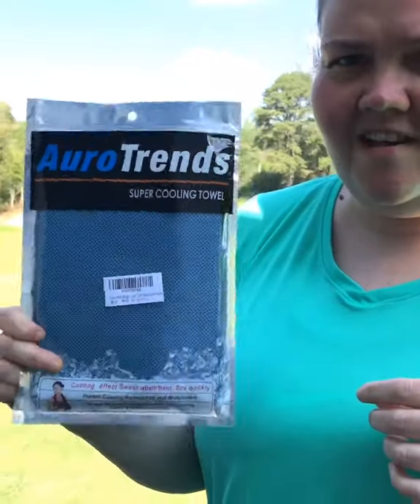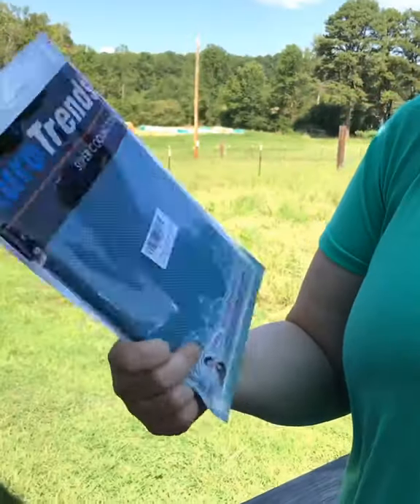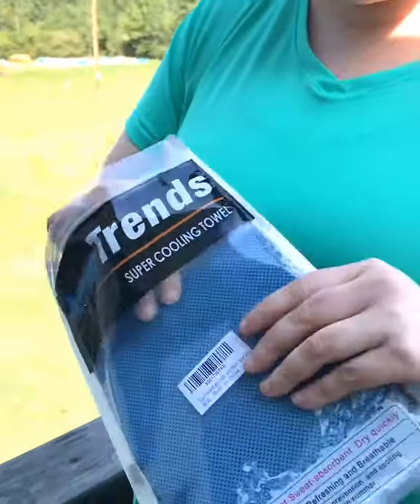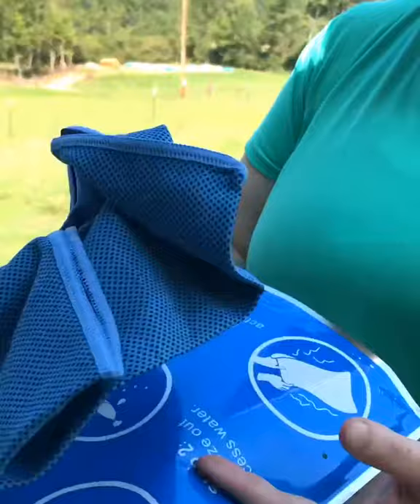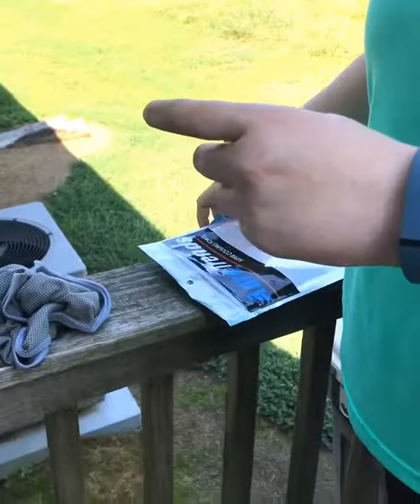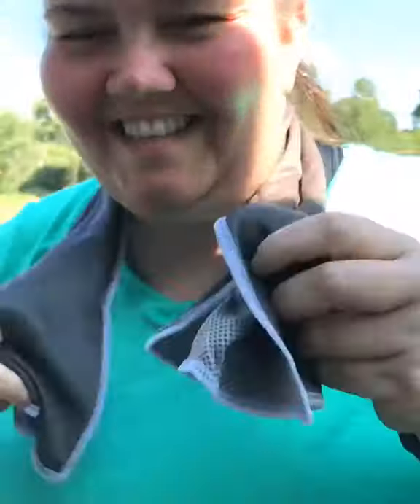Cooling Towel Review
Have you ever tried these type of cooling towels? They can be kinda pricey but you can get this 2 pack right now on amazon for only $6.99 with my Link below and code 30ATDCCT

Easy to use, just soak the towel with water then shake or snap the towel and thats it. The towel becomes instantly cold!!